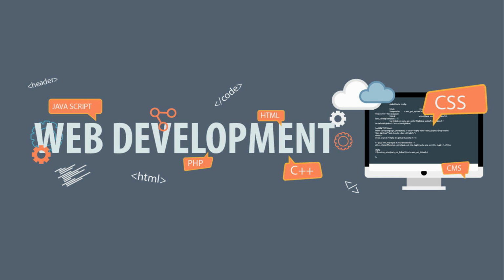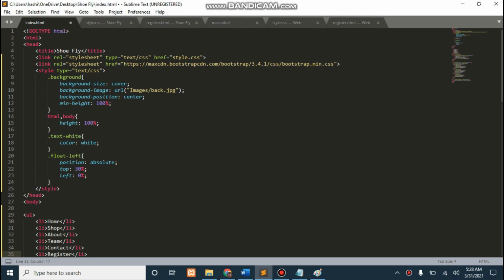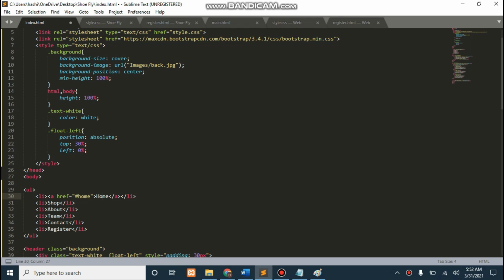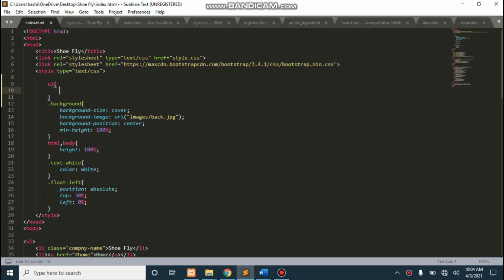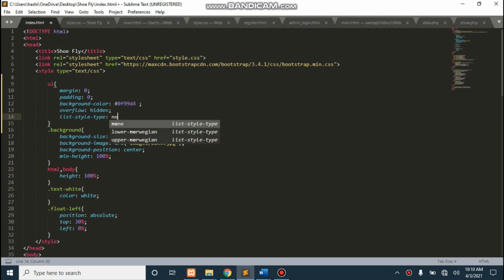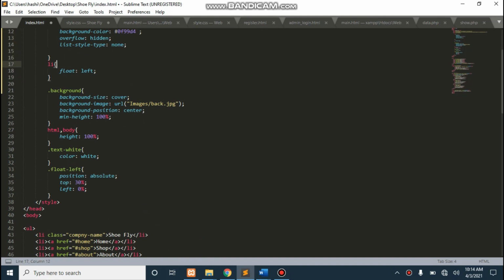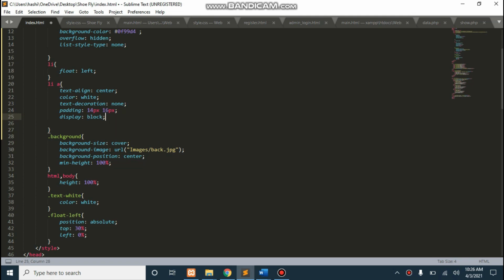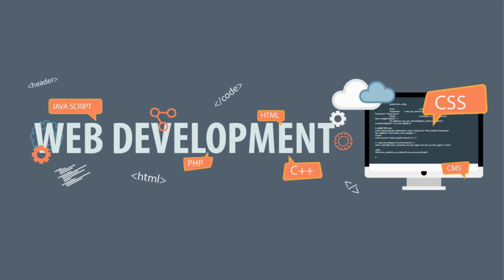Web development Tour : Part-9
Listing and Navigation in html